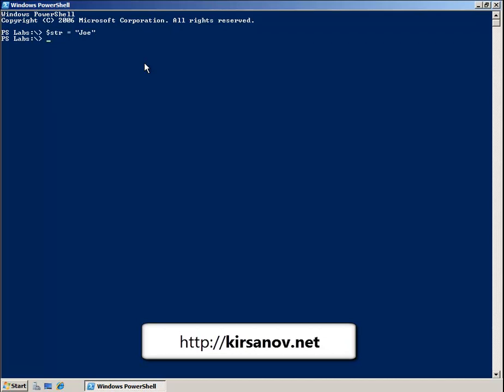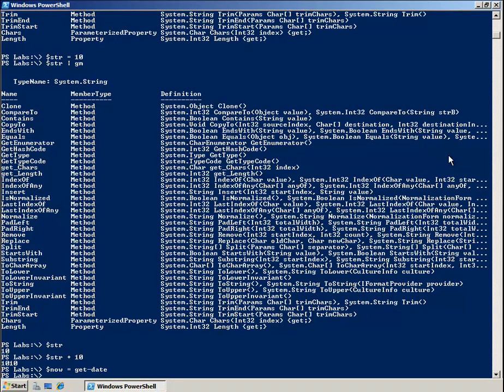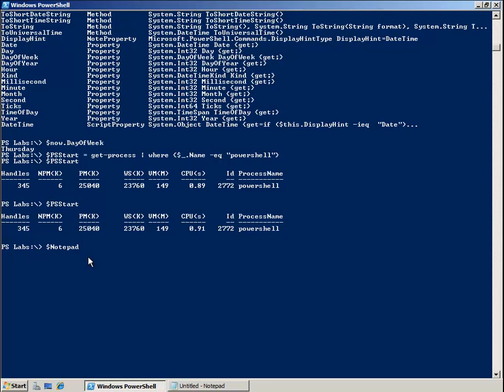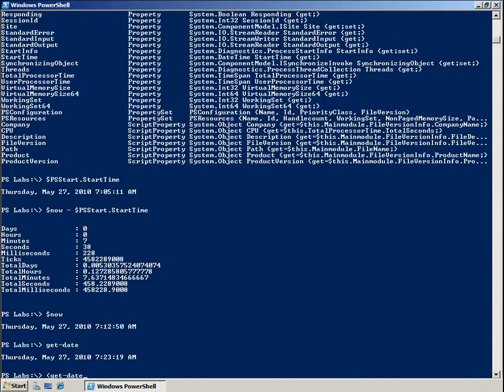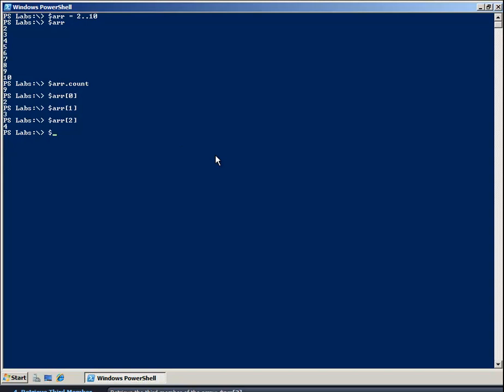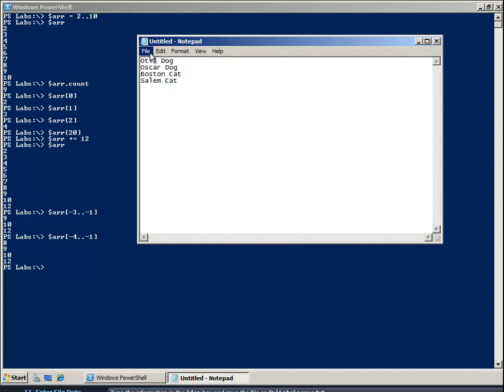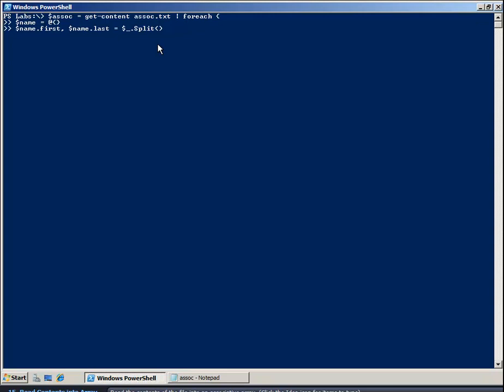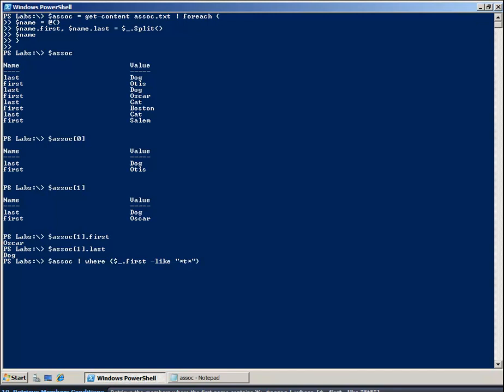Introduction to PowerShell - part 3 - Variable Scopes and Arrays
In this part we're trying to understand how PowerShell handles variables and the data stored in them which are important aspects of the interface. This section presents information on the life and times of variables and ends with how to handle arrays.